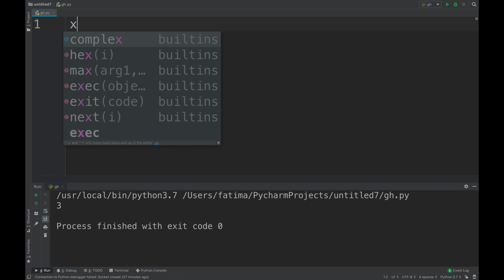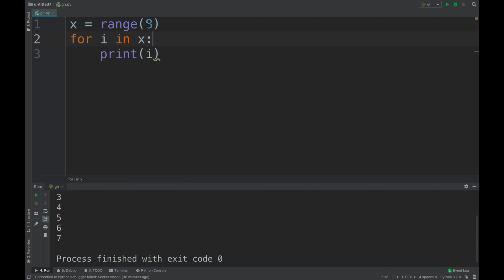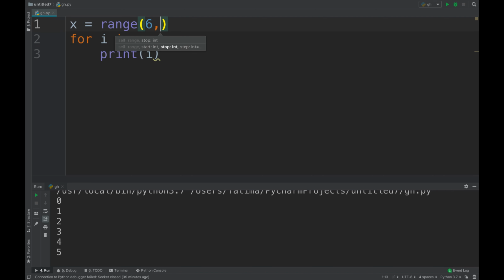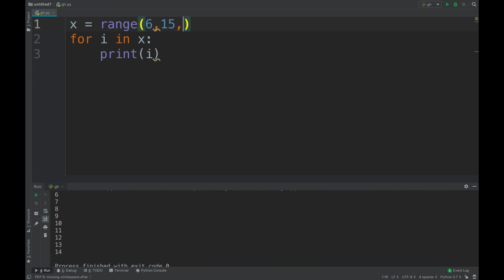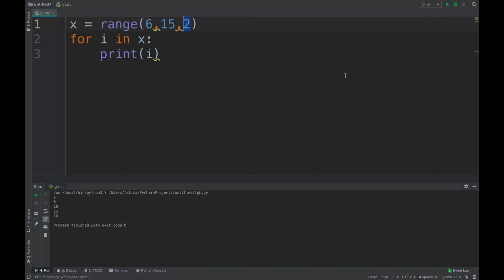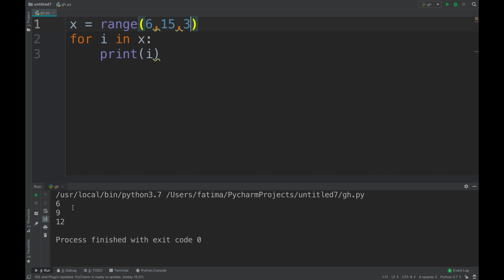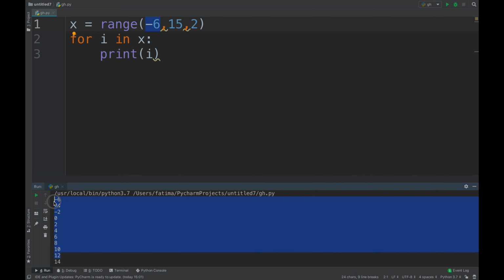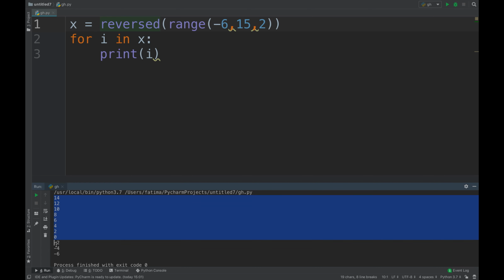Range() in Python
Range() in Python takes in one integer and outputs a list of integers.

Fortunately there are bunch of techniques/tricks of Range() in Python

Don't worry, you can check out tricks of Python on my youtube channel!

If you want me to make more videos of Python, please donate me: